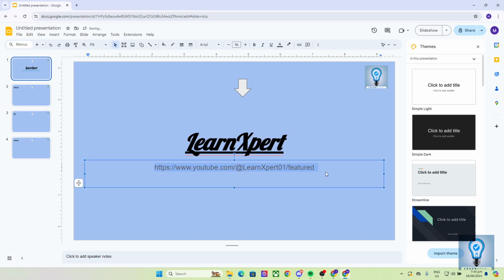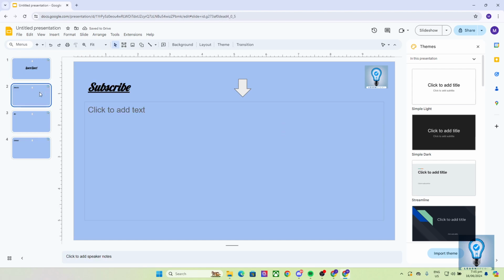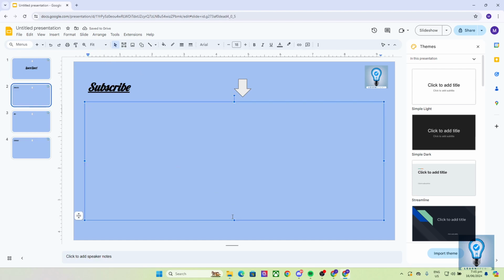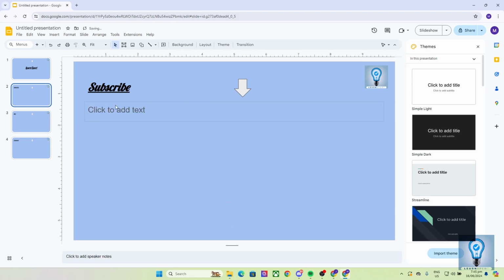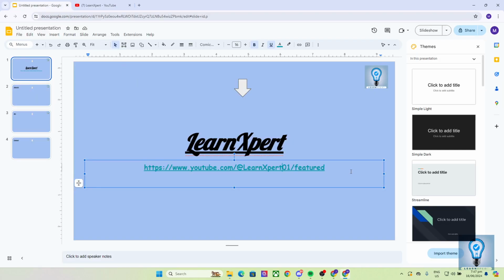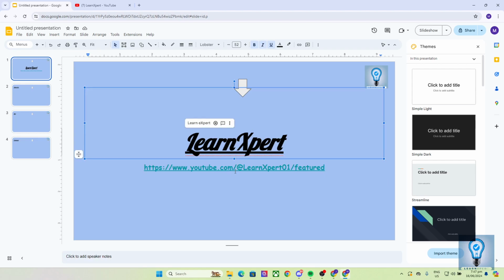How to Insert Links in Google Slides CORRECTLY!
Learn how to insert links in Google Slides correctly with this quick and easy tutorial. Master linking to websites, other slides, and external resources to make your presentations interactive and professional.